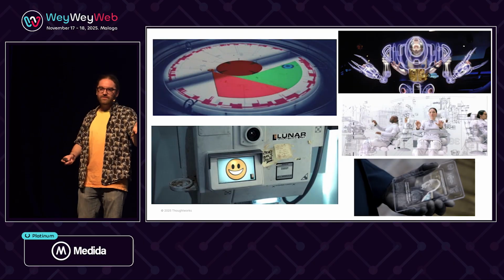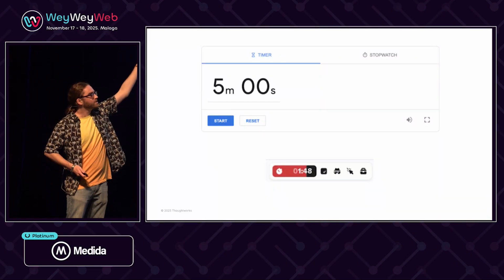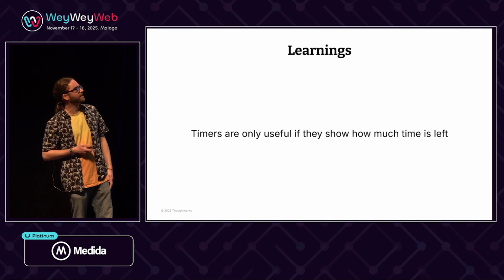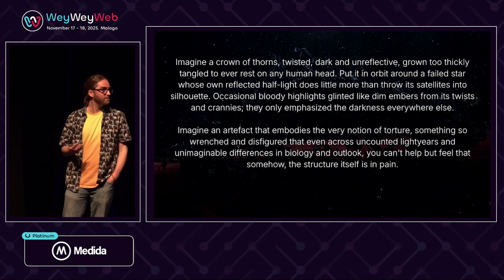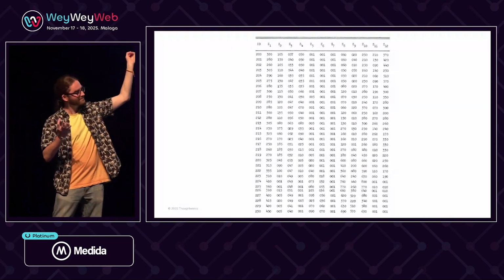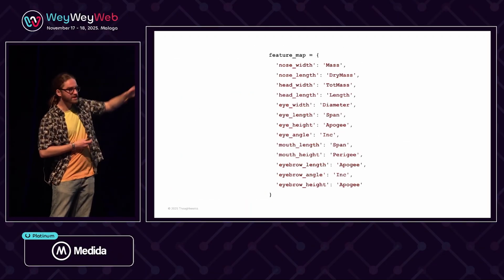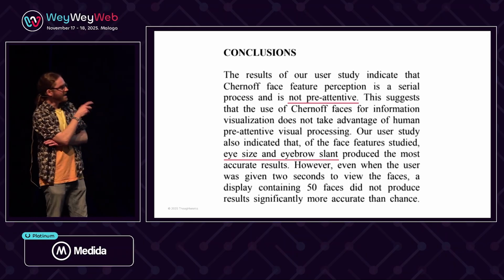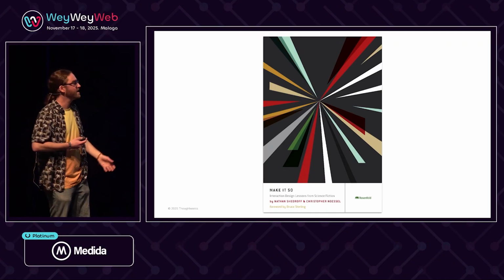Faces in Data by Steve Upton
What can we learn from User Interfaces in Sci-Fi? What happens when we try to build some of them? This talk will look at examples of User Interfaces from science fiction and what we learn when we actually try to build them. We'll also take a deep dive into a novel method for visualising data using faces and how learning from it can help us design useful, insightful interfaces of our own.